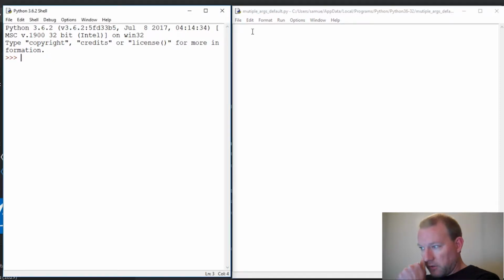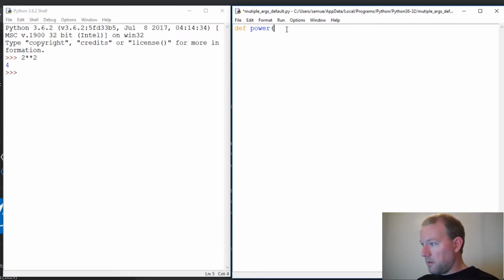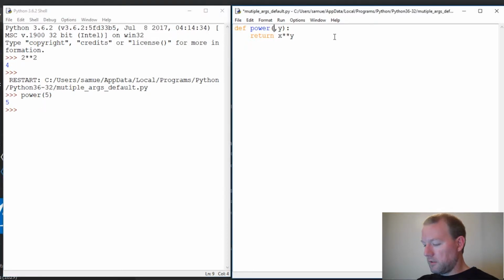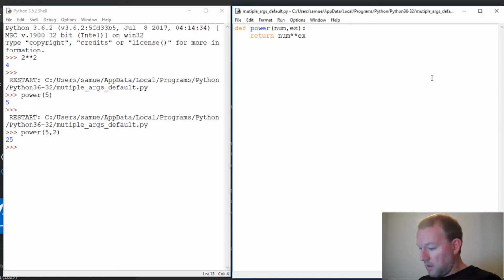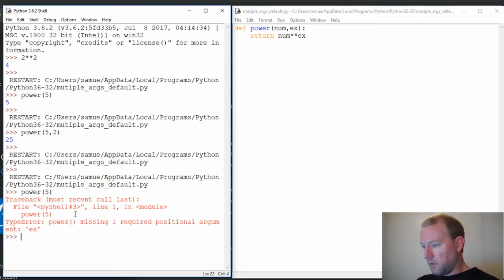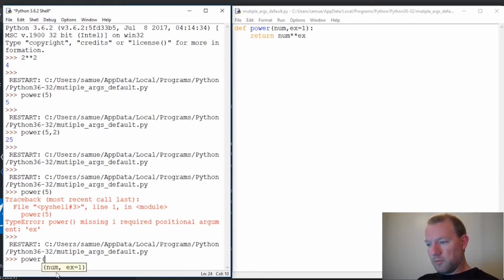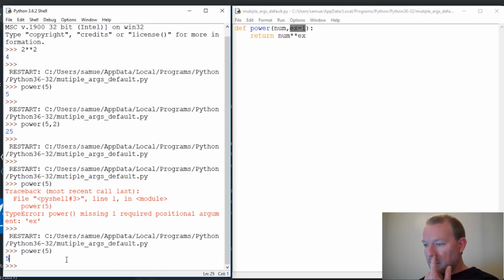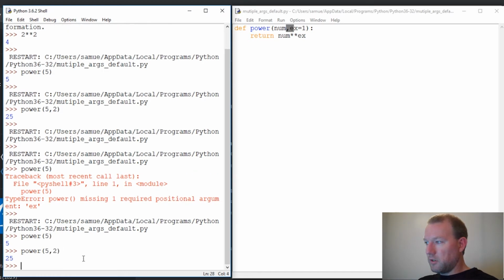Python Basics Functions with multiple arguments and defaults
Learn how to use multiple arguments and set default arguments in python programming functions.